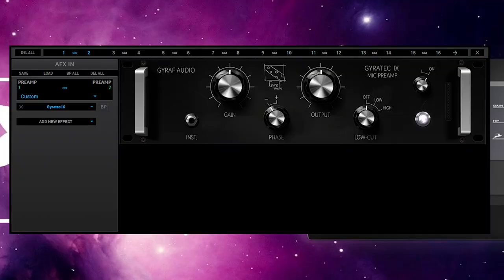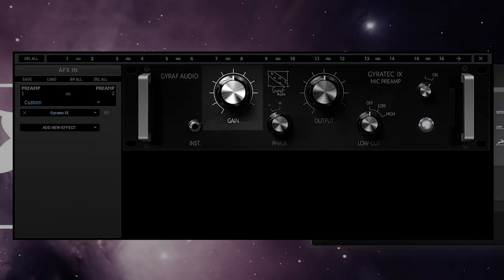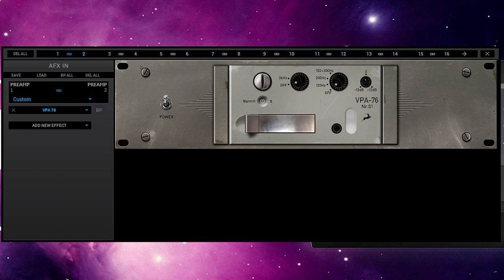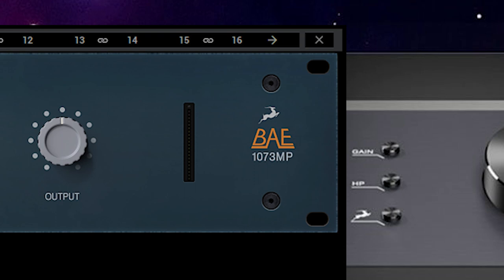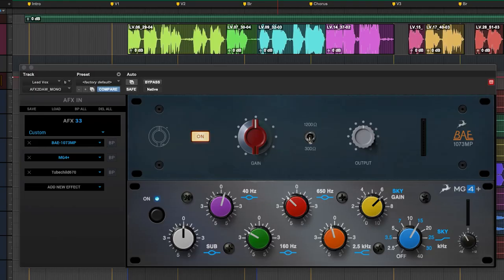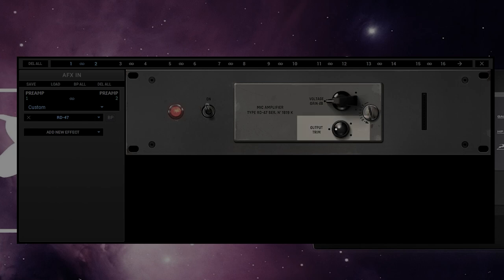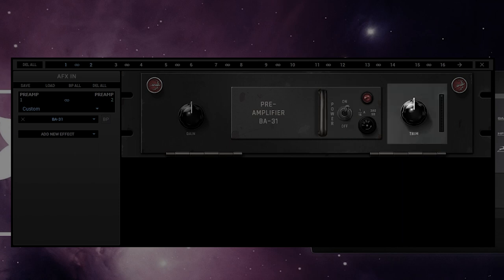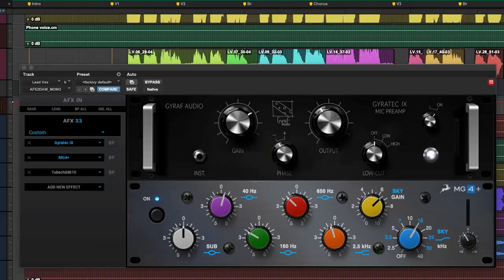Microphone Preamp Effects Shootout | Collection Overview & Comparison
In this video, we compare the 5 analog-modeled effects available in the Synergy Core library. Which one do you like the most?